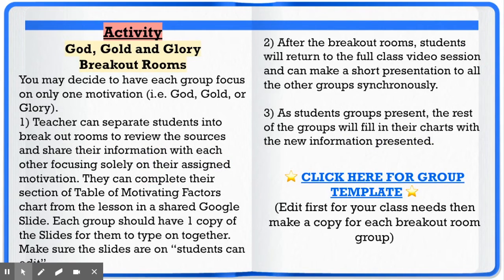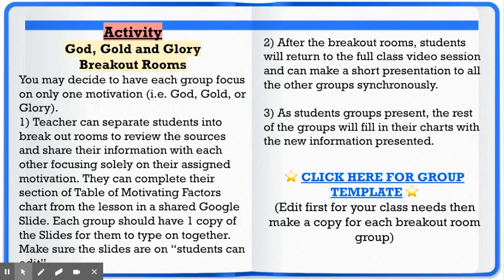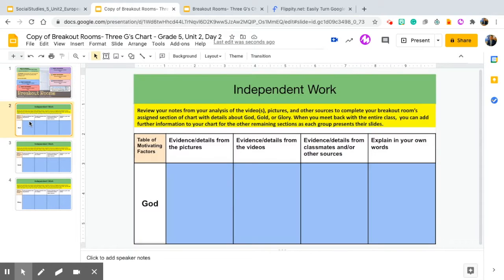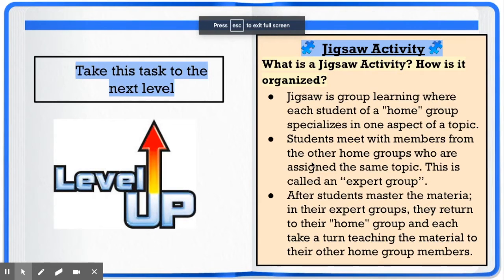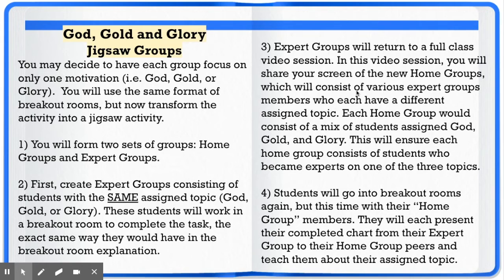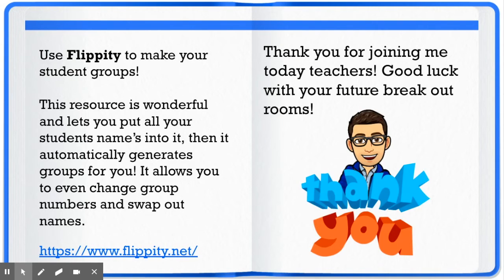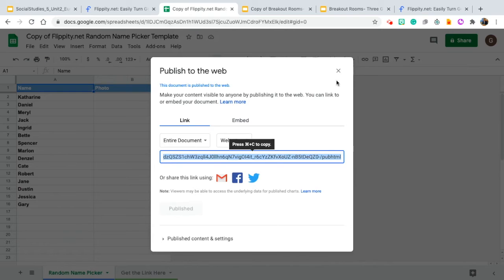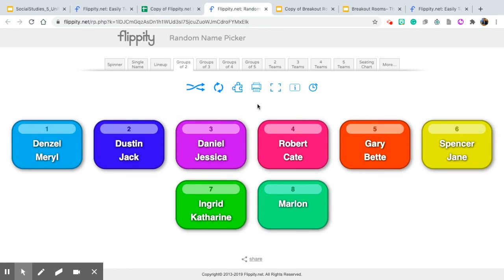Unit2Day2-BreakoutRooms2of2-SSG5.mp4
This teacher facing video (2 of 2) will focus on supporting teachers in using and creating breakout rooms, specifically for the Three G’s group work activity in the Unit 2, Day 2 lesson. This video is accompanied by a Google Slides group work template for the activity.